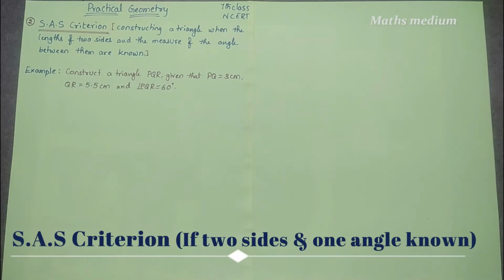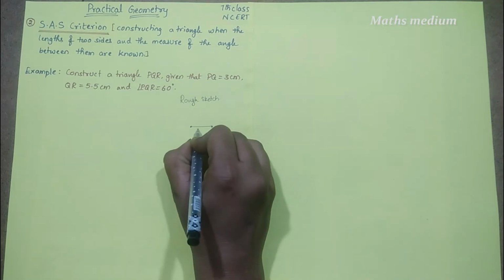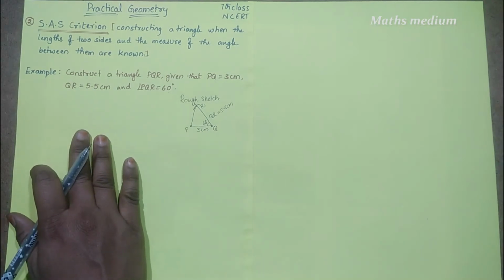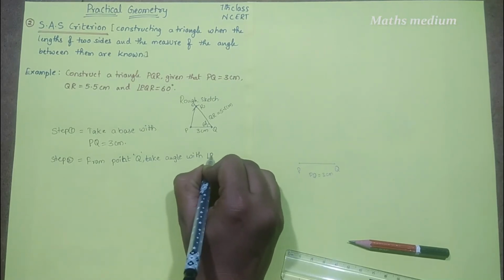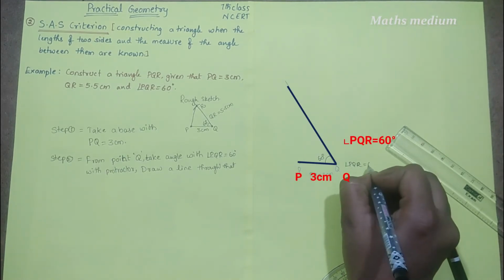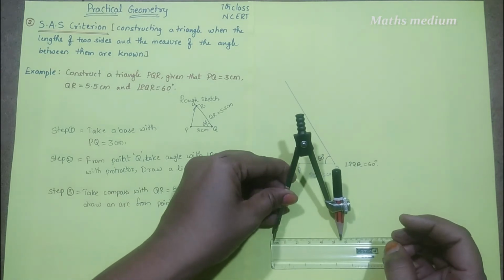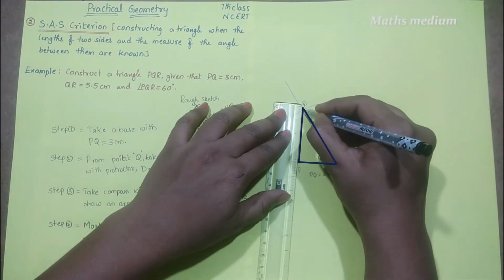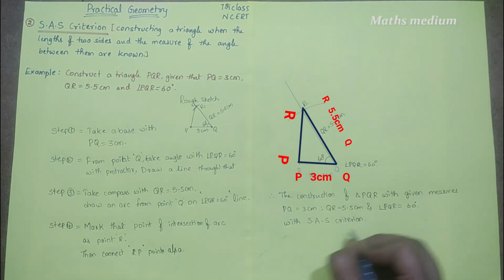S.A.S Criterion-Practical Geometry-7th class-ncert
Example problem:
Construct a triangle PQR , given that PQ = 3cm,QR = 5.5cm and ∟PQR =60°.

for more on Practical geometry videos,please click below links